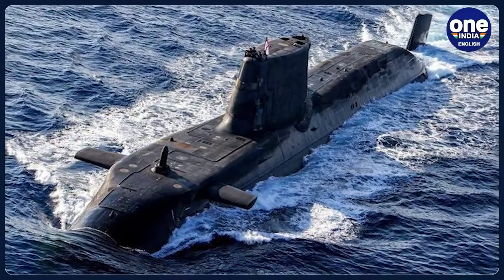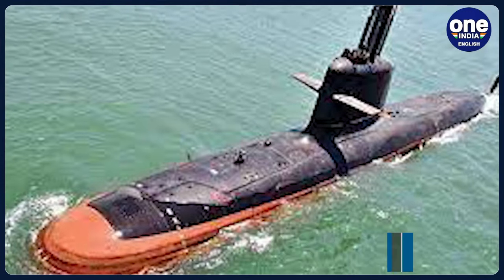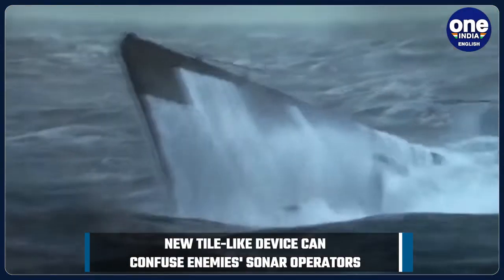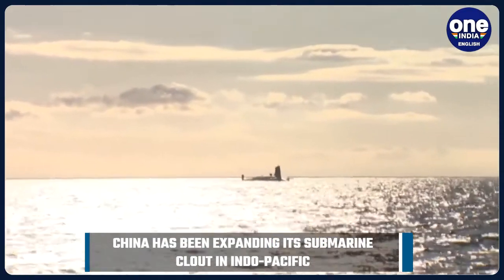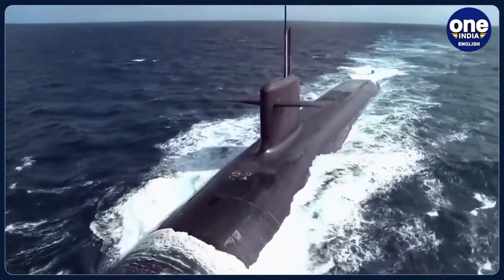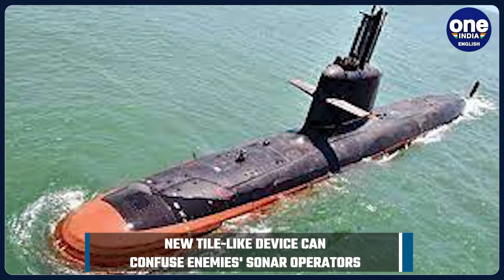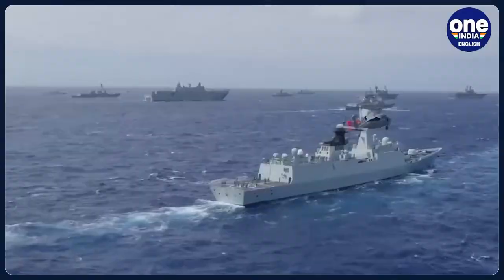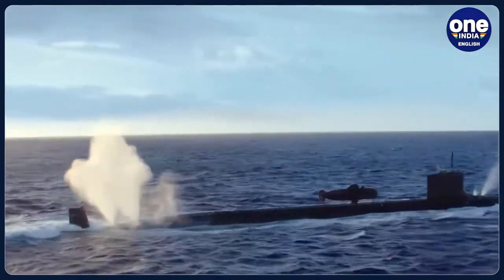China develops new coating device for submarines to evade adversaries' SONAR |Oneindia News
A research team in China has claimed that it has created a new coating device that could help Chinese submarines evade advanced enemy sonar by mimicking water. The newly developed tile-like device can analyse enemies’ sonar frequency, and generate opposing sound waves to cause the sonar operator to mistake the submarine for water